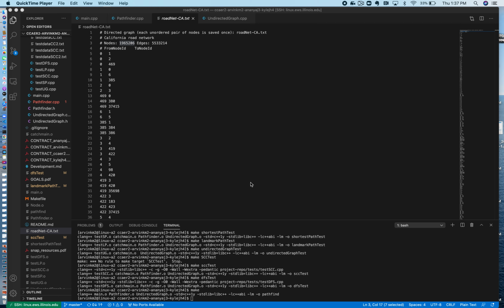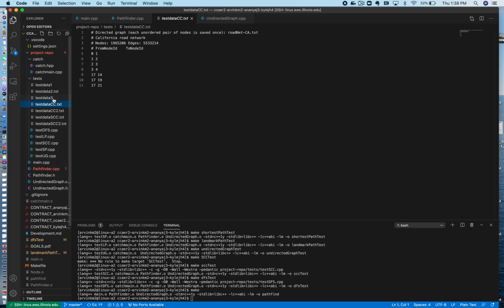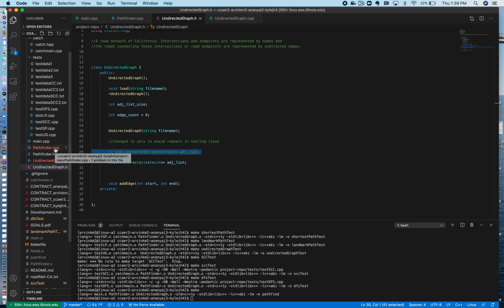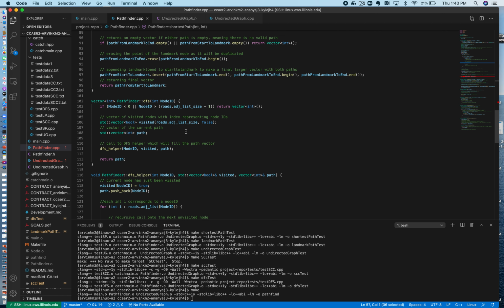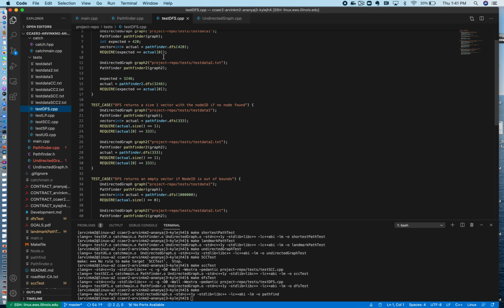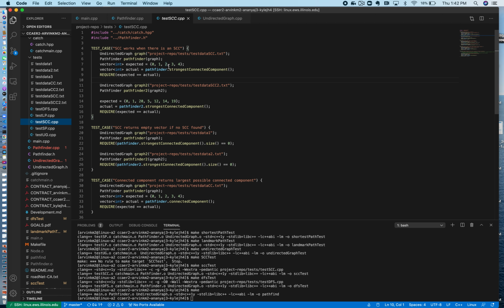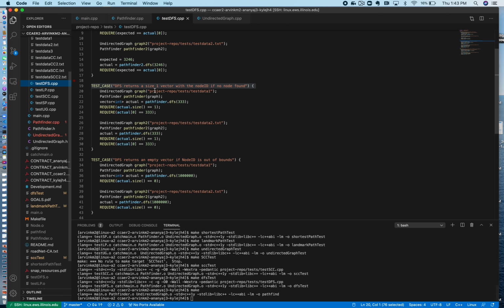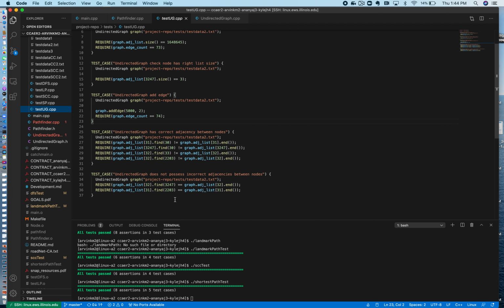cs225 final exam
cs 225 final